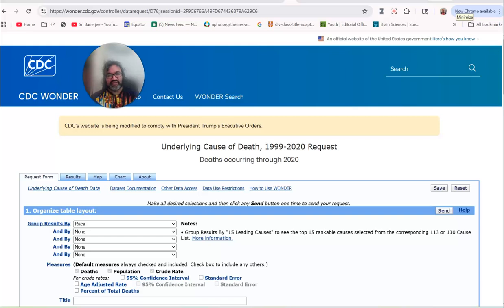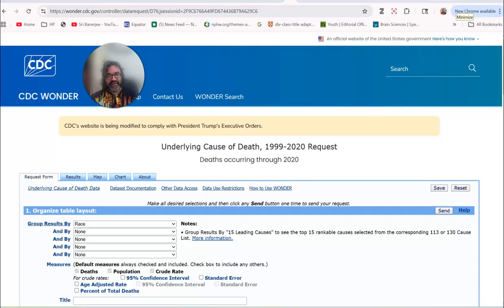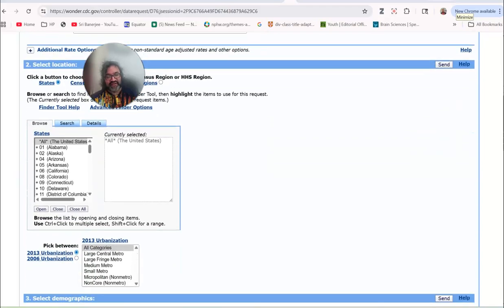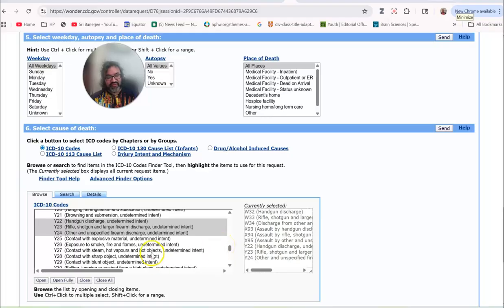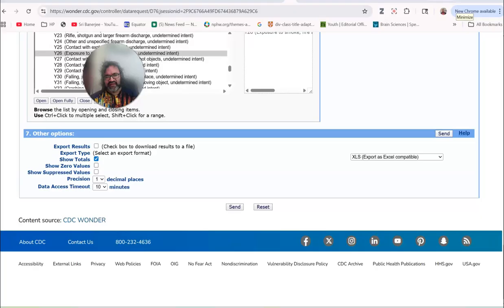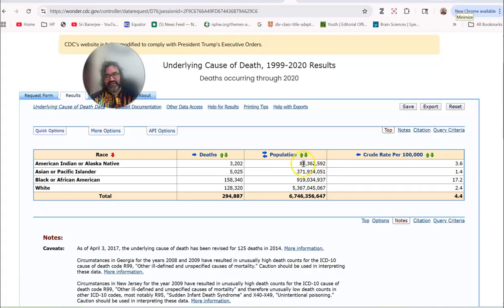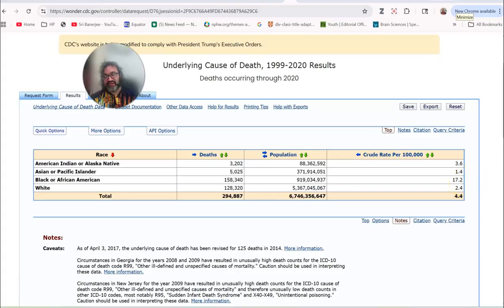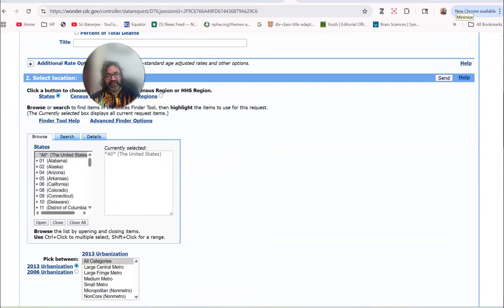CDC Wonder Racial Disparities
The following ICD-10 codes have to do with gun violence (W32, W33, W34, X93, X94, X95, Y22, Y23, and Y24)